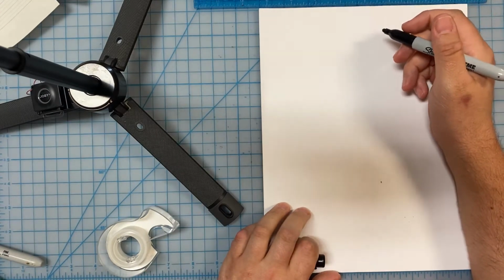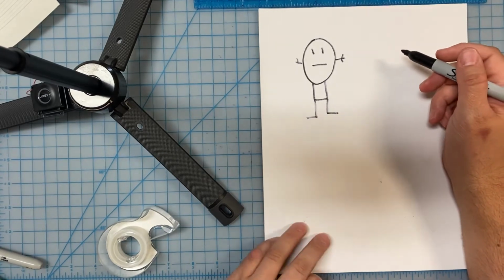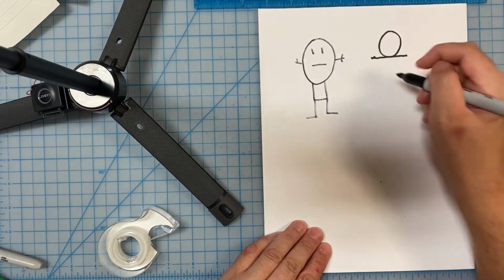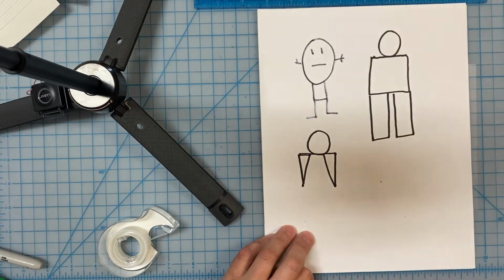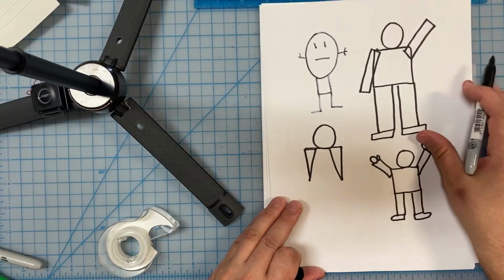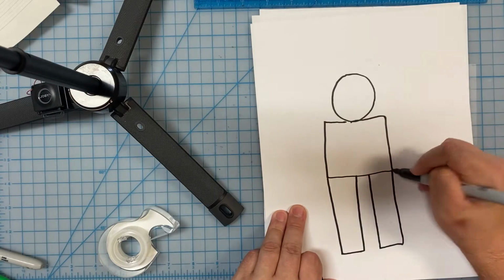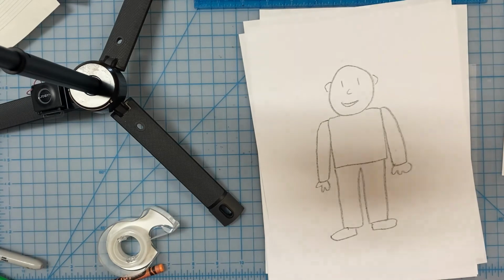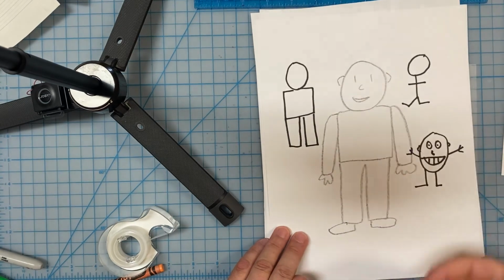Drawing a Person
Going over how we can use simple shapes to draw a simplistic human figure. (Say ‘no!’ to stick figures). Perfect for Pre-K to 2nd graders.